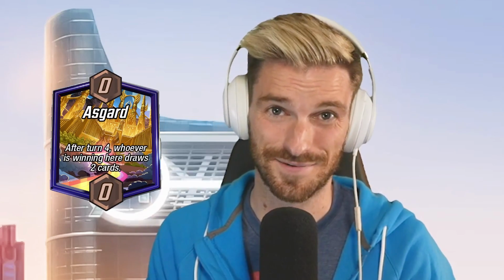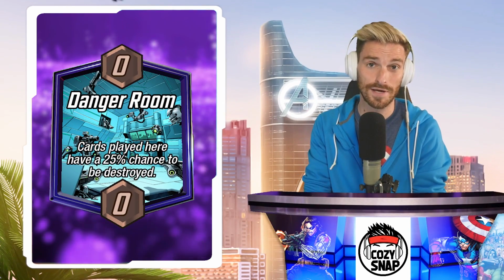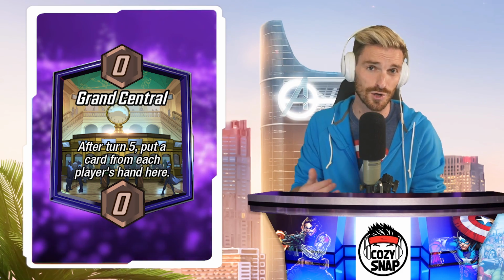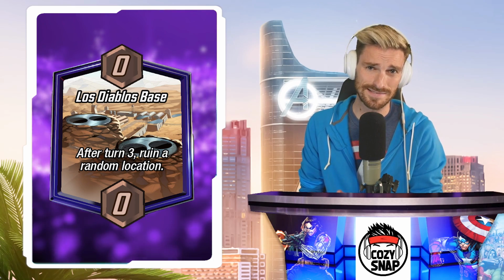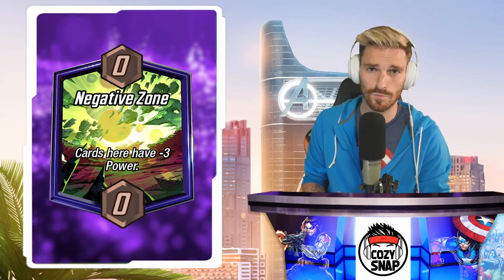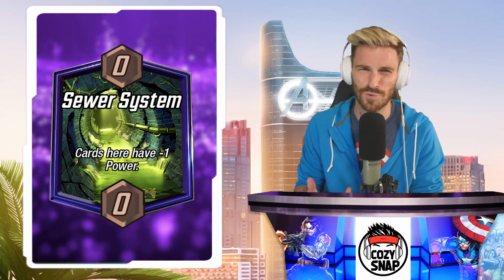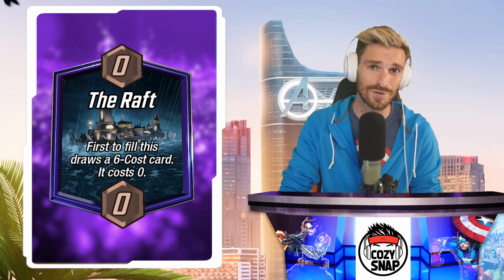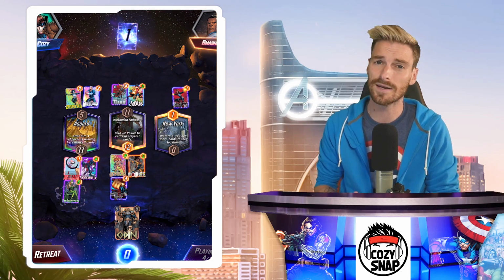A-Z Location Guide For Beginners | Essential Tips for EVERY Location in Marvel Snap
Learning the Cards is VERY important for beginners and new players in Marvel Snap. But just as important and easily forgotten are the locations. The various locations in Marvel Snap can quickly change the outcome of battles and knowing what cards to play and when gives you a HUGE advantage over your opponent.

Today we cover EVERY location available at launch!

It seems out of the BILLLION Locations I forgot Hellfire Club!
Hell Fire Club:
Can be a HUGE pain for Miles morales, and zoo decks but take advantage of moving cards or using Mr Fantastic/Klaw!